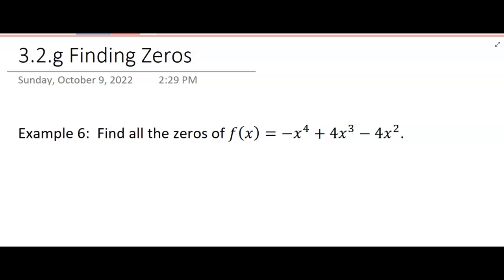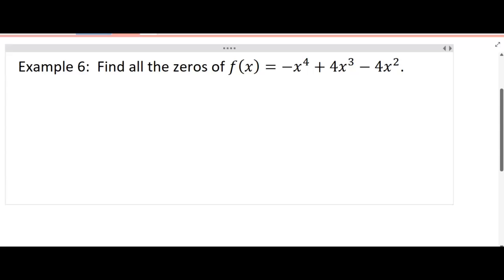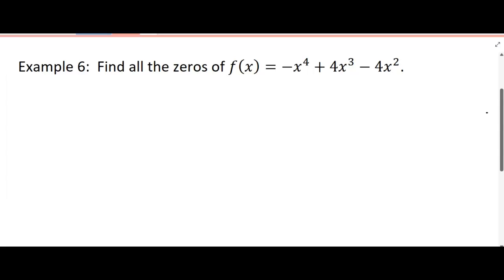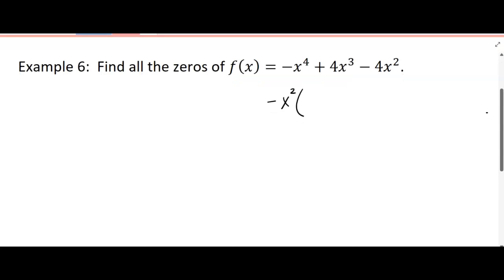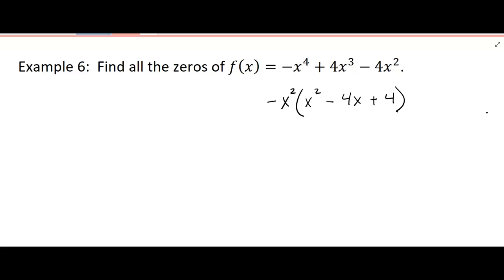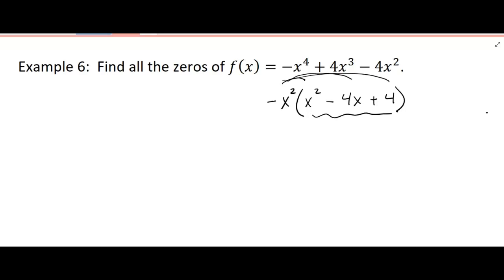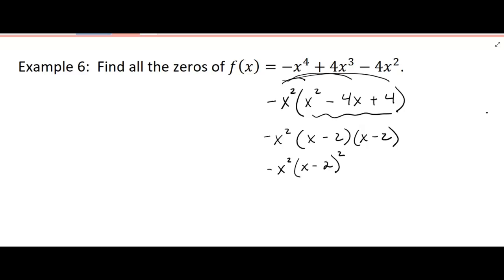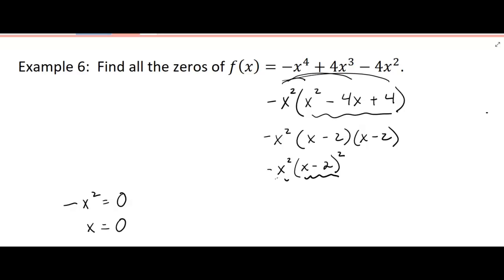3.2.g Finding Zeros